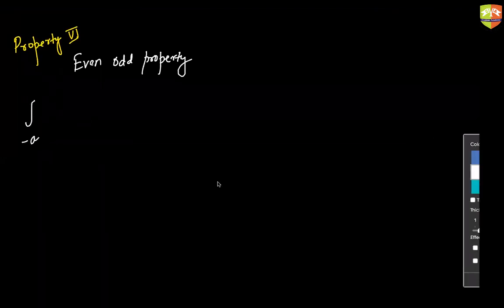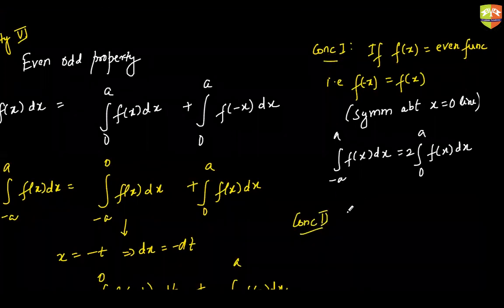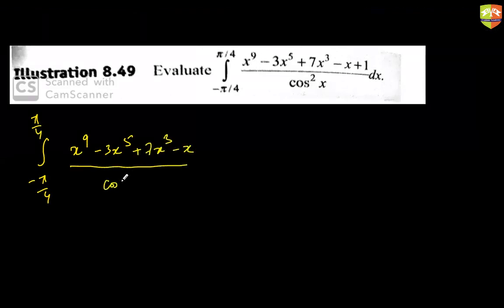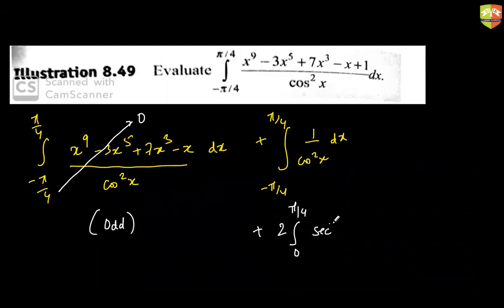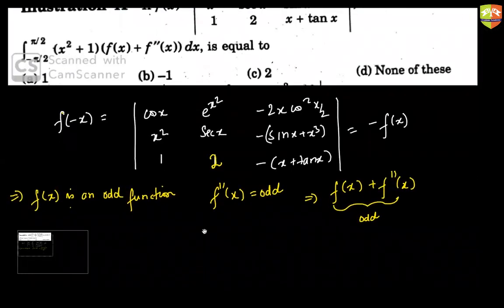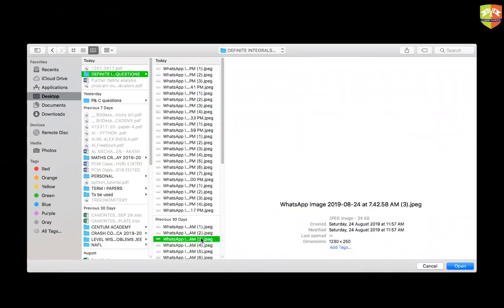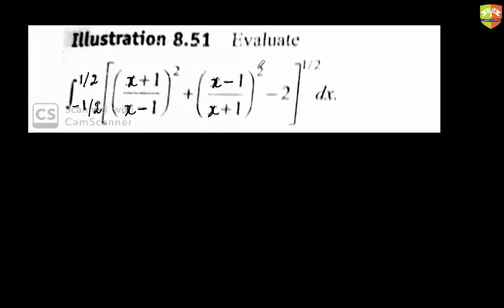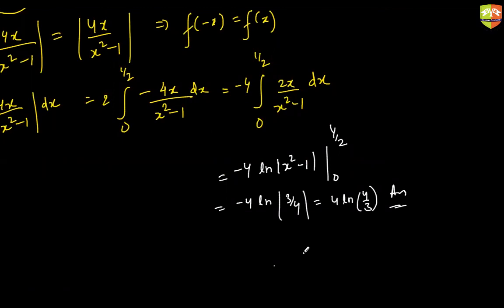DEFINITE INTEGRALS I ADV 6